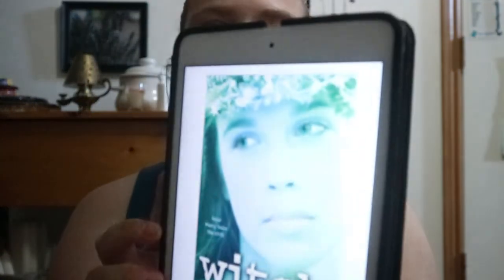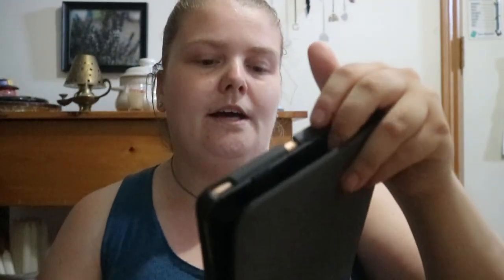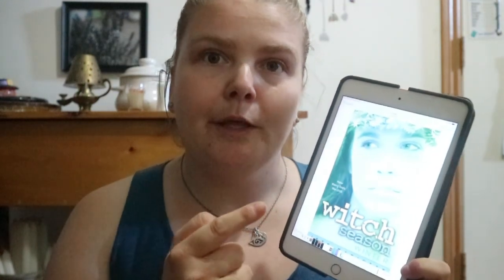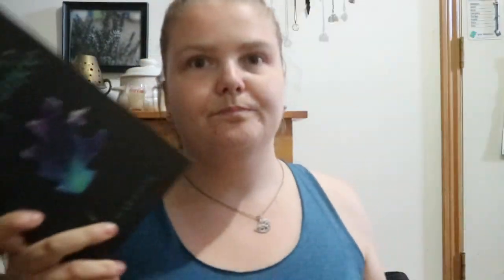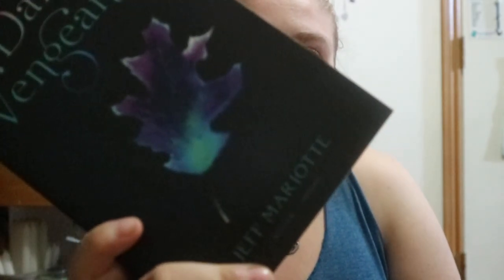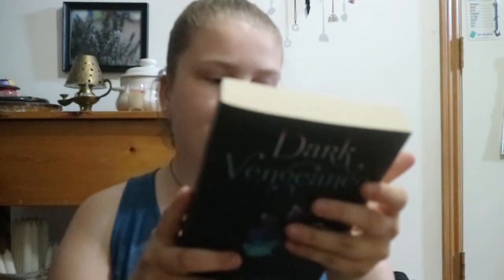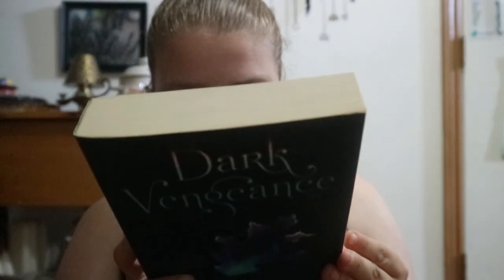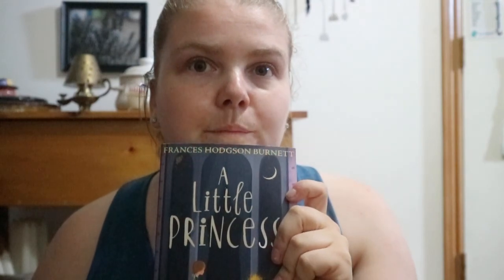Reading Rush July 2020 Choices